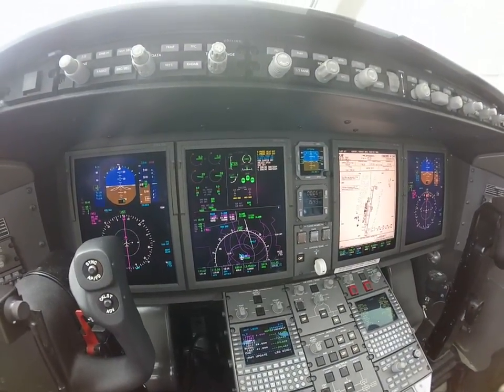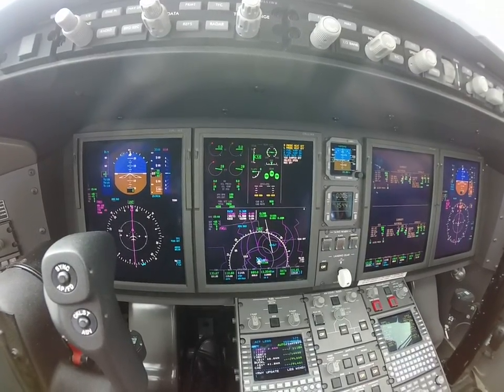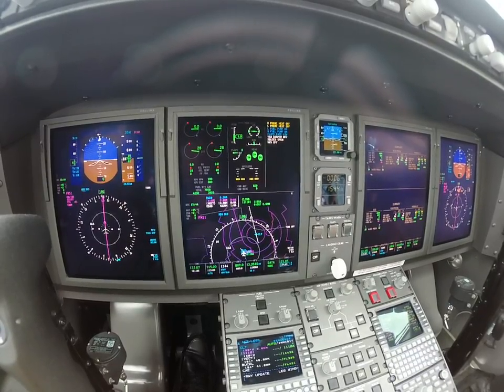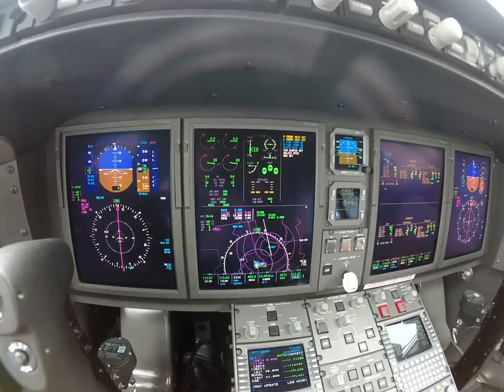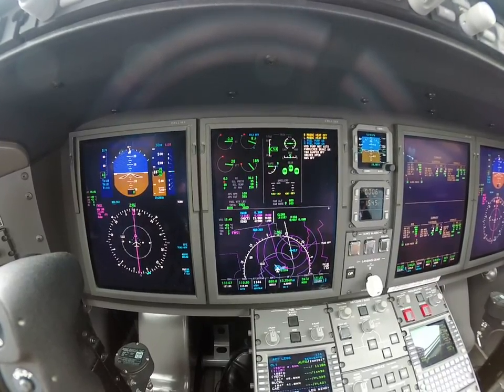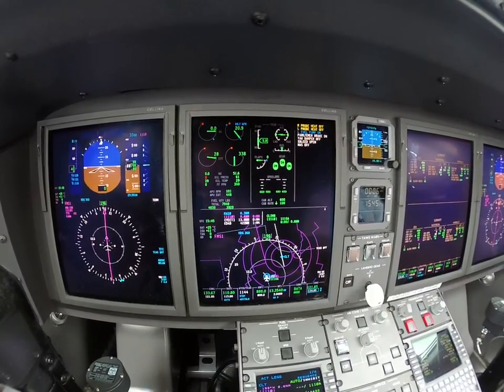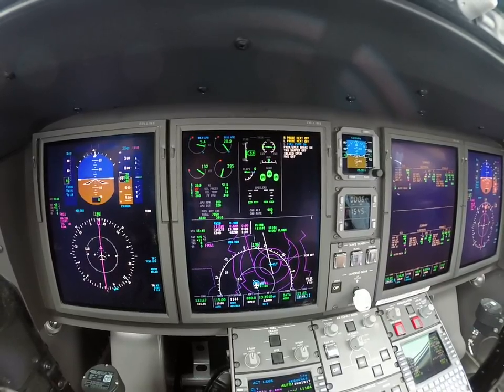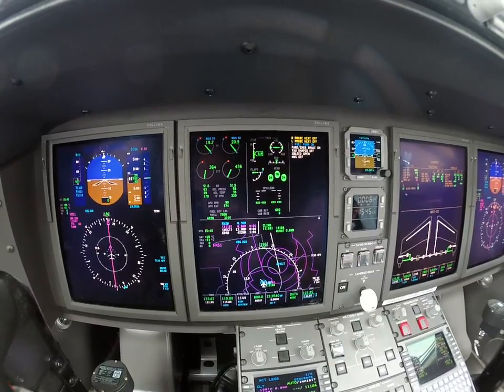Engine Start Challenger 300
Watch as a Flight Crew Starts the engines of a Challenger 300. See what to watch for while starting a jet engine!